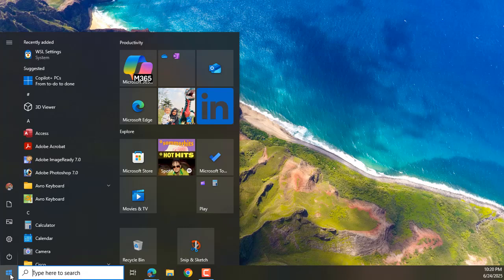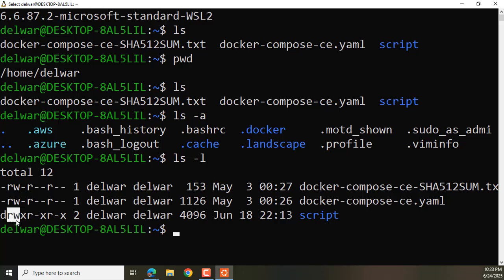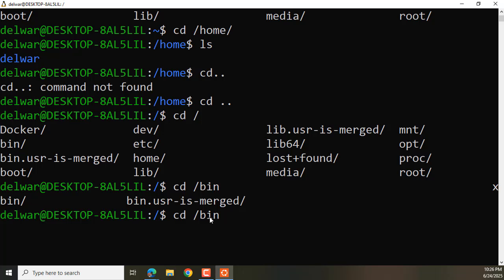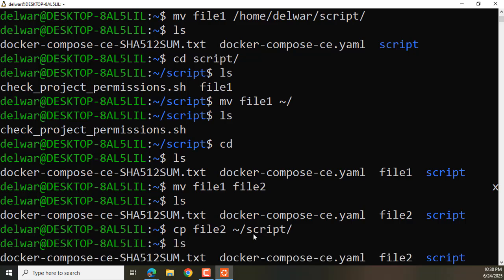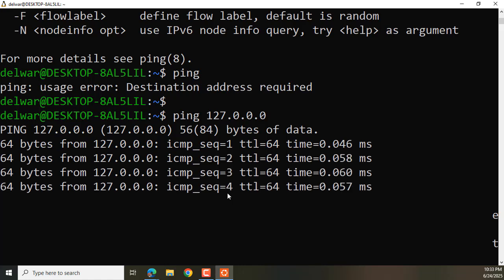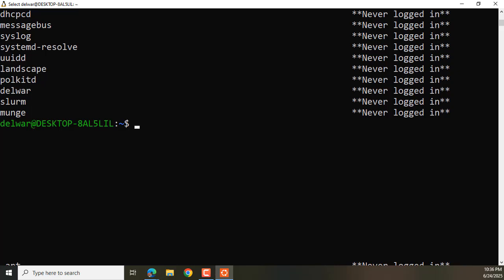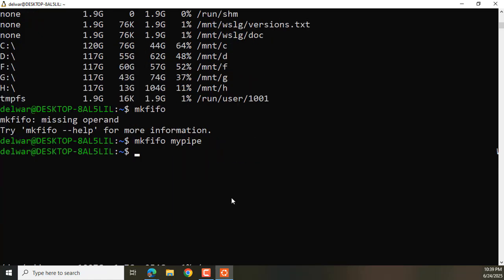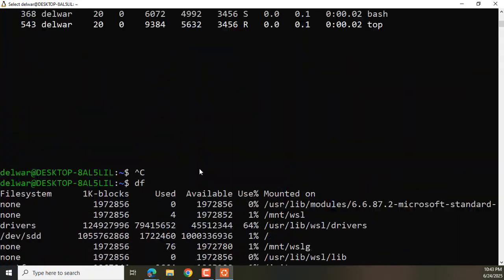30 Essential Linux Commands Every Beginner Should Know (RHEL, Ubuntu, CentOS)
🖥️ Welcome to "30 Essential Linux Commands for Beginners"!
Whether you're just getting started with Linux or preparing for RHEL, Ubuntu, or CentOS environments, this video is your complete guide to mastering the most fundamental and useful Linux terminal commands.

👉 In this video, you'll learn:

Basic file and directory navigation
User and permission management
File manipulation and system monitoring
These commands are crucial for anyone pursuing Linux system administration, DevOps, or cybersecurity.

Linux beginners
Students preparing for RHCSA or LFCS exams

IT professionals new to terminal environments

Anyone curious about open-source systems

🔧 Tools/Distros Covered:
✔️ Red Hat Enterprise Linux (RHEL 9)
✔️ Ubuntu
✔️ CentOS
✔️ Fedora
✔️ Any Linux-based system

Linux Command Cheat Sheet (Free PDF): [Insert your link if available]

1. German Higher Education Process
2. Admission Guidelines
3. German Language Course
4. IELTS Tips
5. Computer Science Topics
6. Technical Content and Review
7. Python Programming
8. Free Language Course
9. Masters and Bachelor's Topics
10. Review and Blogs

learn with delwar,learnwithdelwar, programming, Germany ,higher study abroad ,youtube, work visa,islamic video ,learn german with delwar ,educational tutorials, practical skills, education channel ,Delwar tutorials,bangla german language,a1 bangla tutorial, opportunity card, german bangla tutorial ,german opportunity card,free german